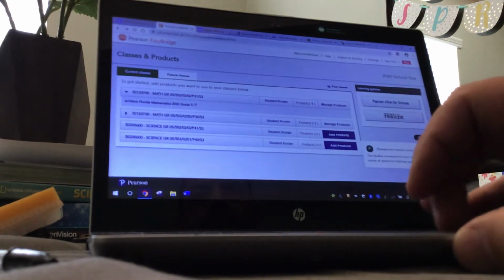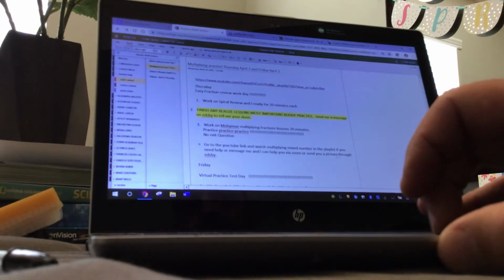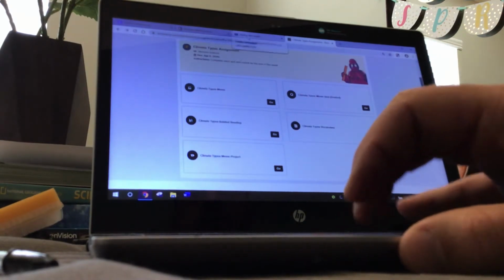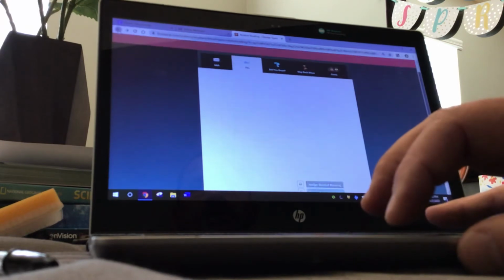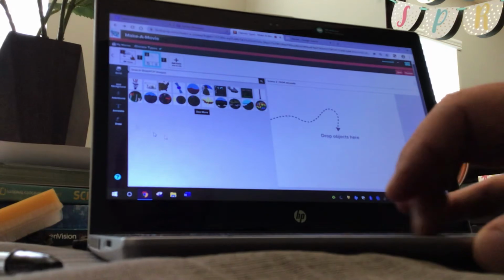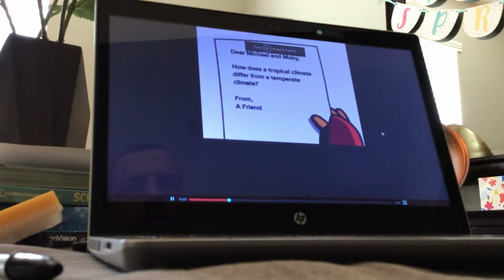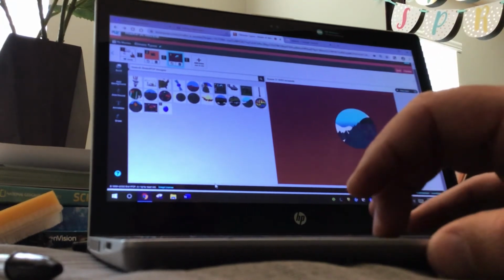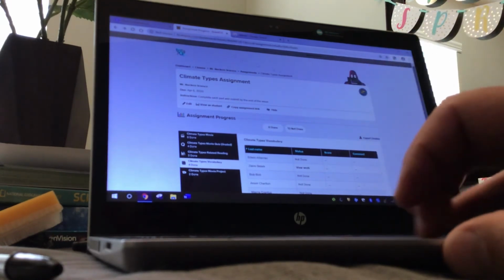Website onenote brainpop lesson help